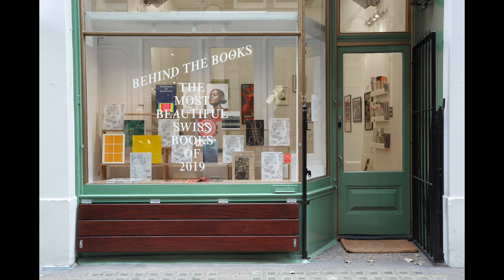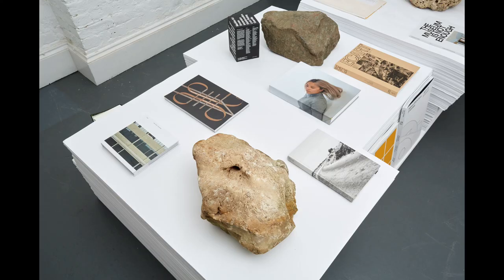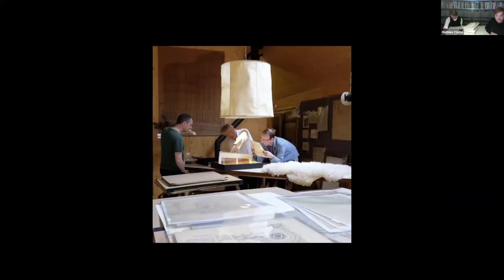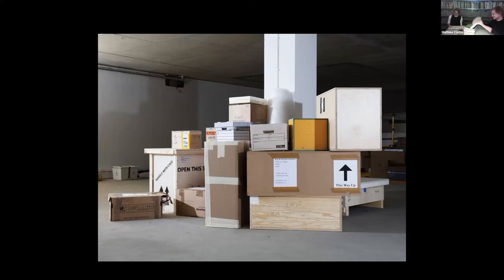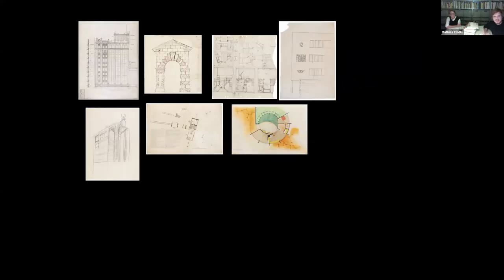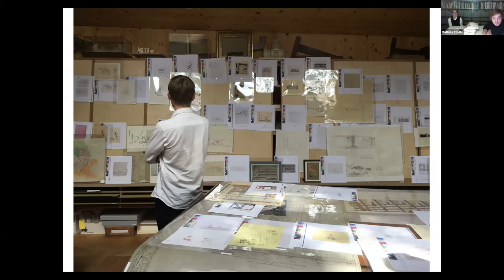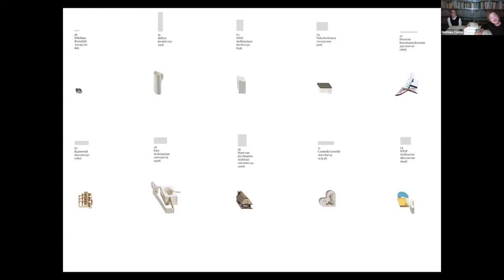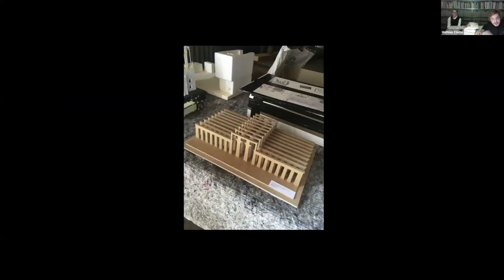Behind the Books — Online Book Club 2 – Mathias Clottu, Sarah Handelman & Adeline Mollard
This online book club was organised as part of Behind the Books, an exhibition of The Most Beautiful Swiss Books 2019 in London. In this conversation moderated by Jonas Berthod, two design studios and an editor present their awarded publications. Graphic designer Mathias Clottu and editor Sarah Handelman discuss "Alternative Histories", while Adeline Mollard presents "Children".

Behind the Books is organised by designer Mathias Clottu and design historian Jonas Berthod with a scenography by architect Takeshi Hayatsu. The exhibition is kindly supported by the Swiss Federal Office of Culture and the Swiss Embassy in London. The scenography was made possible with the generous support of Arctic paper.